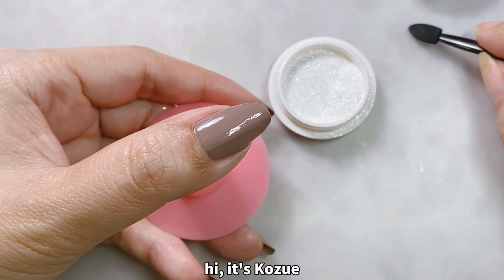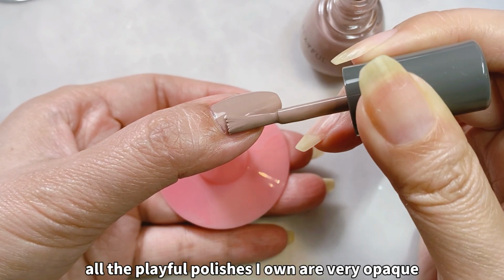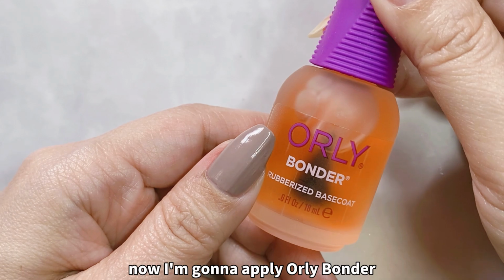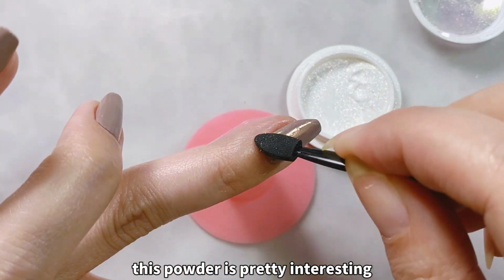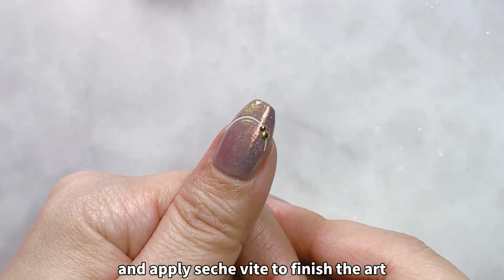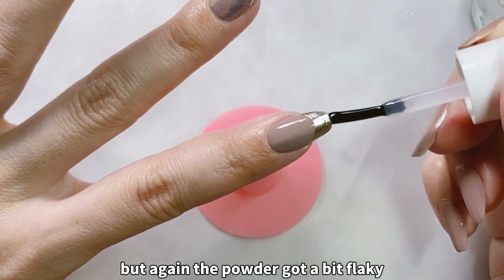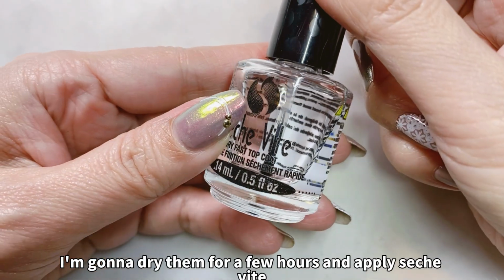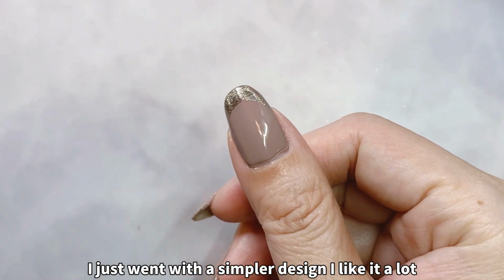orly bonder plus chrome powder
no smudge top coat oil

【self-taught manicure enthusiast with gel allergies, Kozue】DIY nail art ideas. I tried chrome powder on regular air dry polish.
(CanDo, Daiso, Seria and Watts are 100 yen stores in Japan)